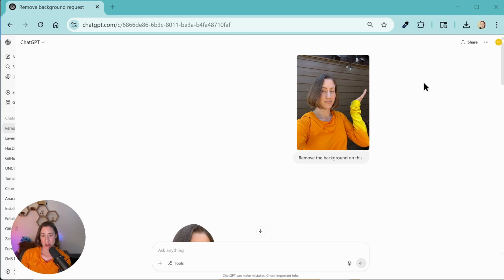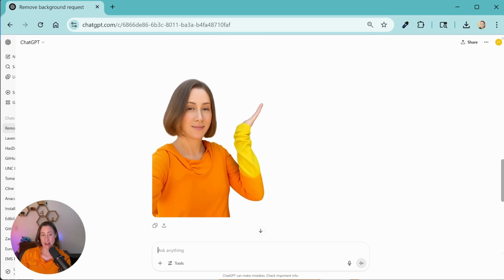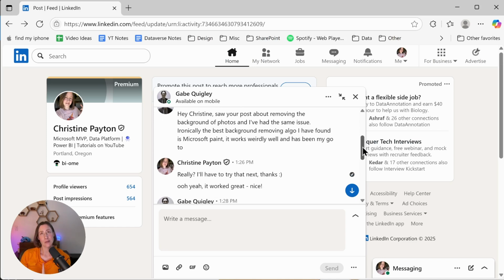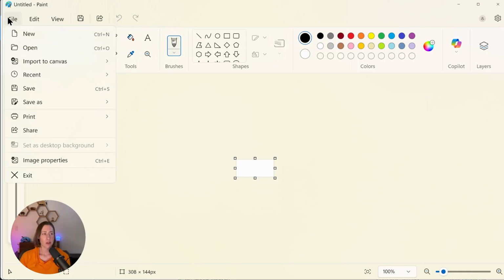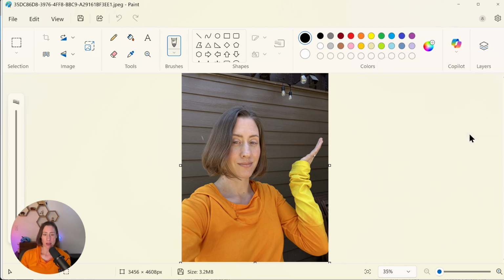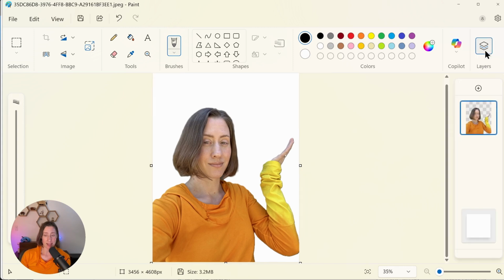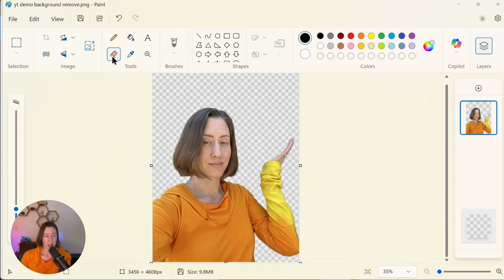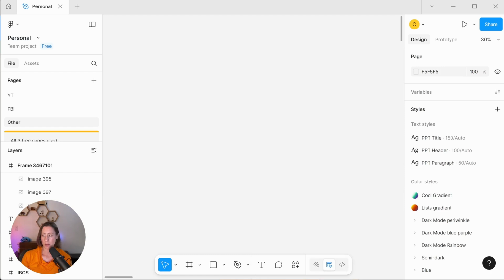Free Image Background Removal in Windows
Here’s the quick way to remove backgrounds from images in Windows for free.

🍀 CHAPTERS
0:00 Intro
0:45 - How to remove the background in Paint